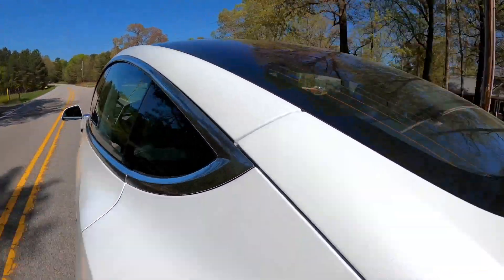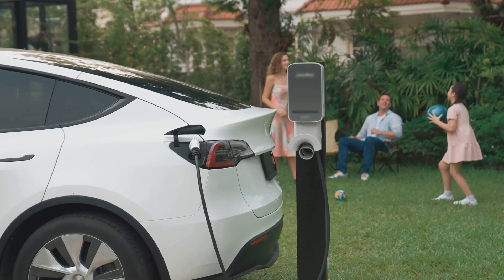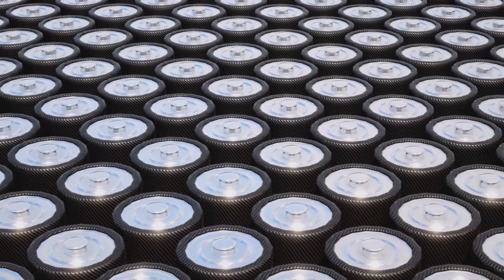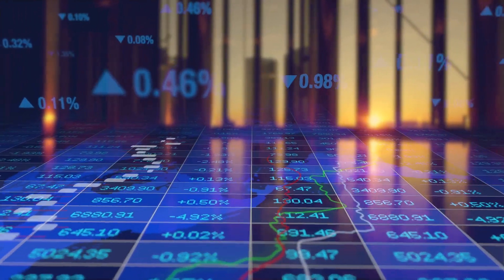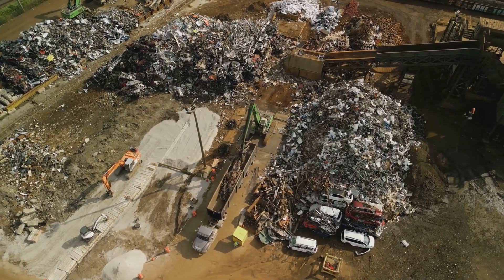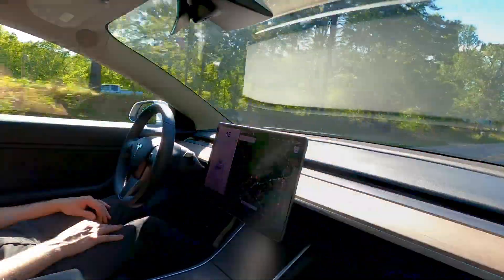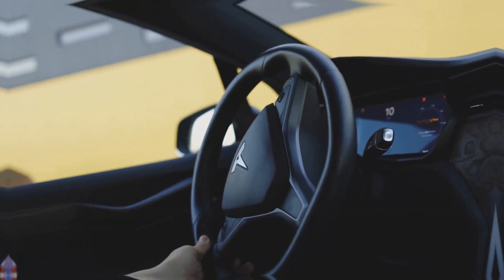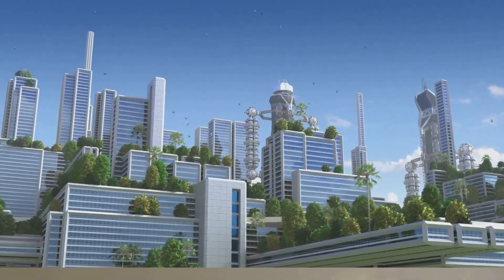Tesla's True Cost innovation or earths expense?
Explore the untold environmental story behind Tesla's innovative electric vehicles in this eye-opening video. We dive deep into the entire lifecycle of Tesla cars, from mining crucial materials like lithium, cobalt, and nickel, to the intensive manufacturing processes and the complexities of battery disposal. Despite the brand's clean and green image, we uncover the significant carbon emissions and pollution involved before these cars even hit the road.

Is Tesla's vision of an electric future as environmentally friendly as advertised? We question the true sustainability of this electric dream by examining the source of electricity, the environmental cost of battery production, and the global impact of sourcing finite resources. Plus, we discuss the role of location in determining the true greenness of EVs, contrasting energy mixes from around the world.

Join us as we peel back layers of innovation to reveal the real environmental costs hidden beneath Tesla's shiny surface.